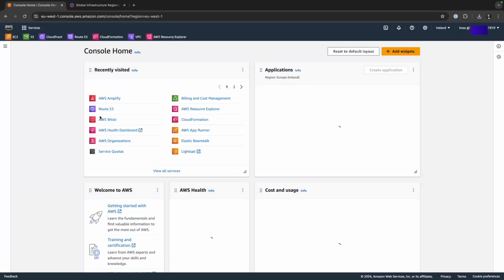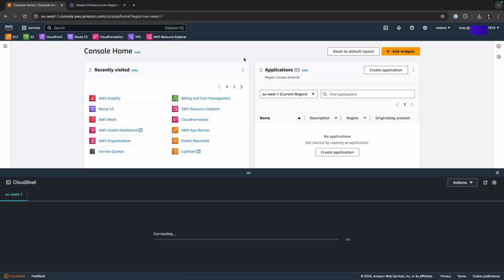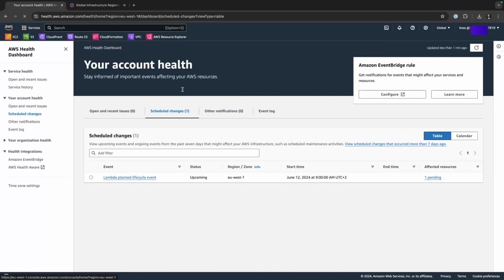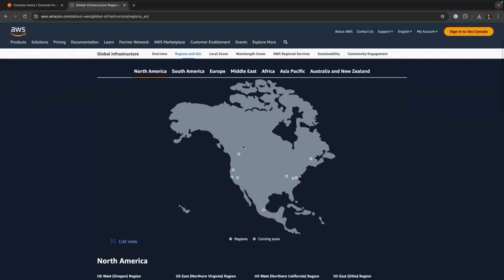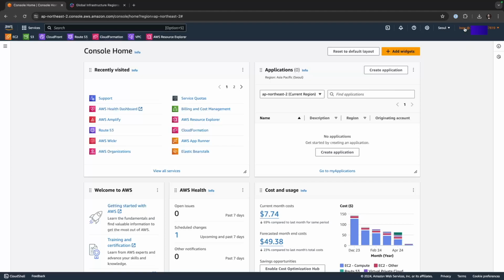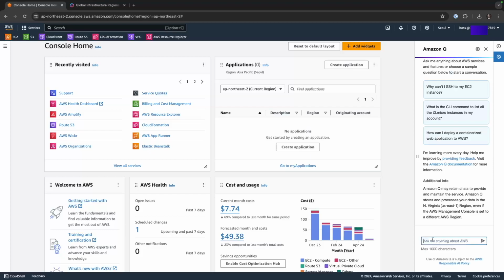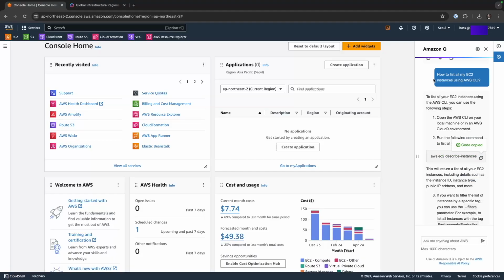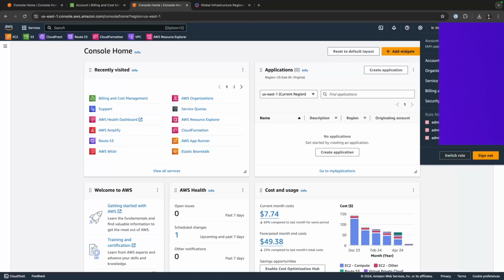AWS Primer | Logged in, now what?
You've successfully logged into AWS. Now, what do you do? What can you do?